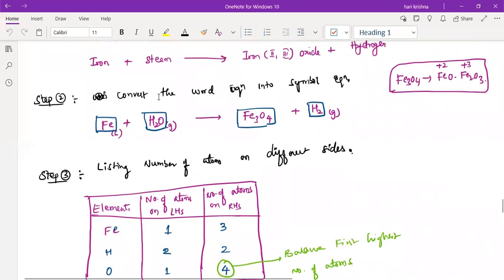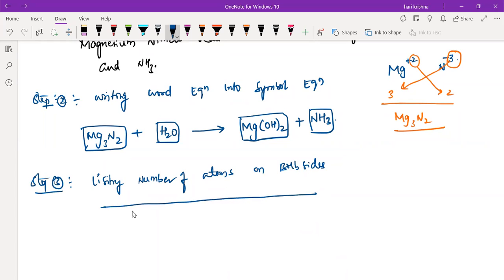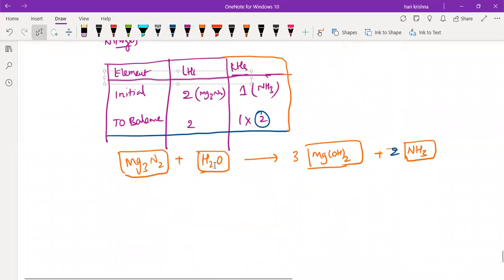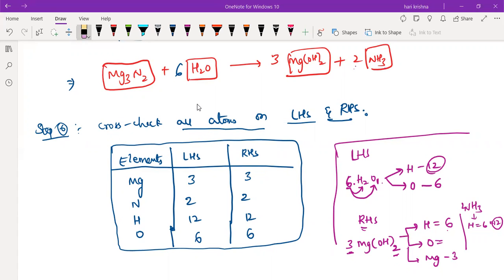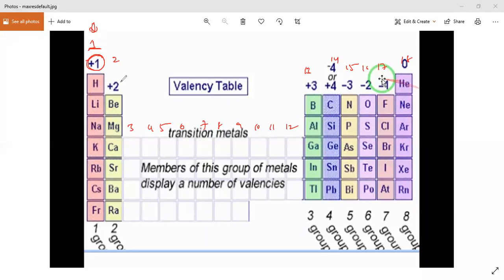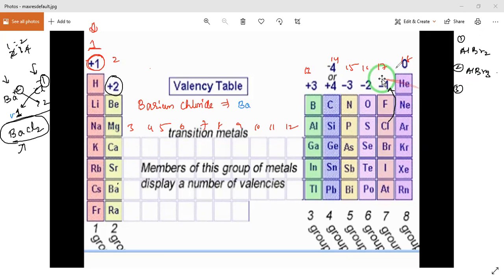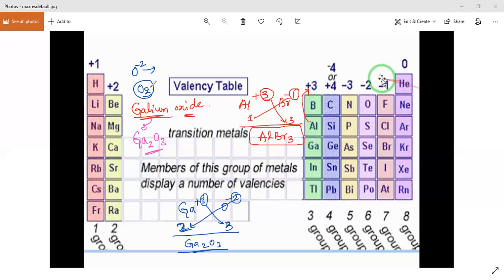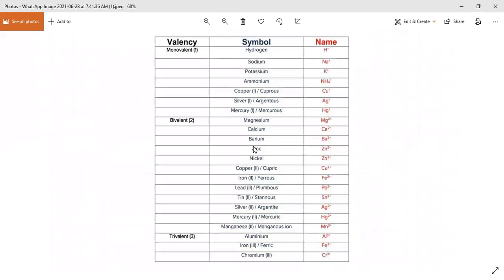Foundation class 10th: Chemical reaction and Equation: lect-3